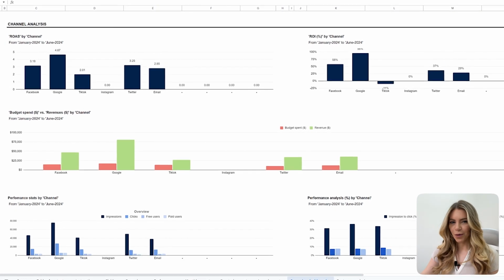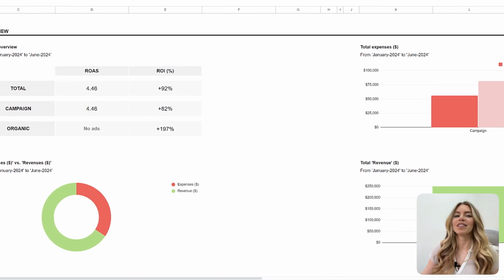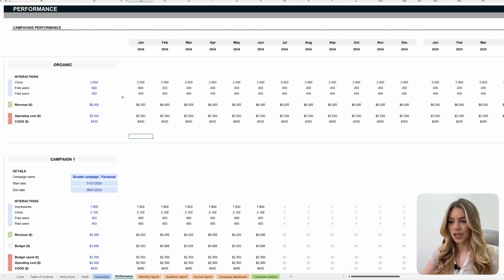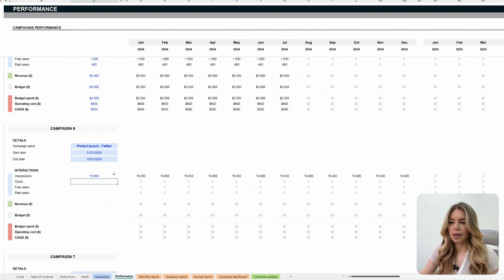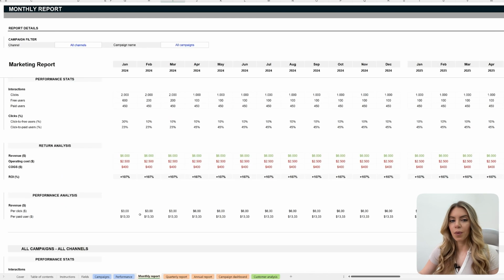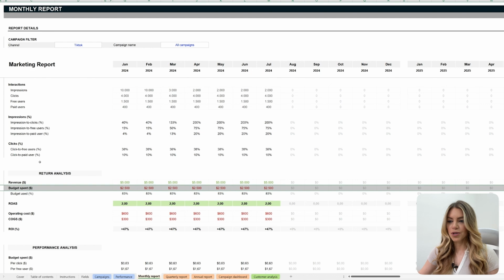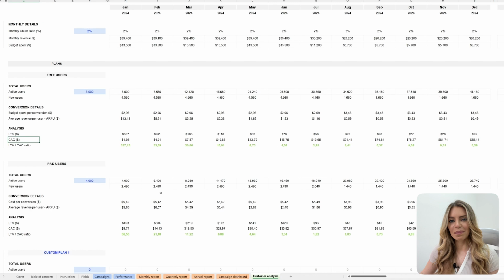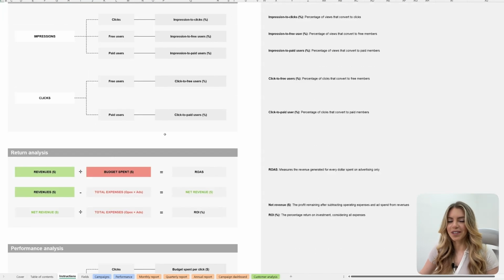How to Master your Marketing Plan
Do you know which marketing channels and campaigns give you the best returns? Our Marketing Plan, available for Microsoft Excel and Google Sheets, lets you track Conversion Rate (CR), Return on Investment (ROI), and Return on Ad Spent (ROAS) for each campaign and channel invested. With dashboards and reports available in monthly, quarterly, and annual views, you can monitor the performance of paid and organic content for up to 5 years. The template also calculates the customer lifetime value (LTV) and customer acquisition cost (CAC) across four different plans offered by the company.

With this template, you'll be able to identify your business's most profitable marketing channels and top-performing campaigns. You will also know how to reallocate and optimize investments in publicities that provide the highest ROI and ROAS, helping to increase ad revenue. Additionally, you can compare campaign results and spot patterns that increase users and sales to improve your marketing team's effectiveness in future projects. Watch until the end to learn more!